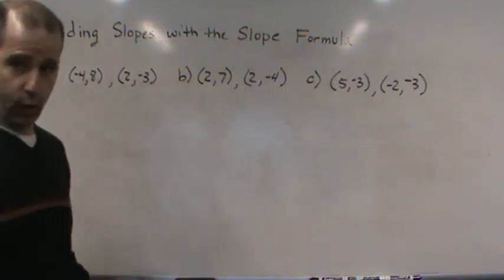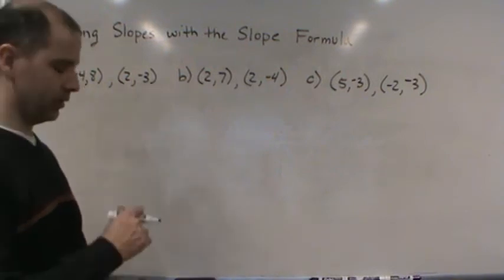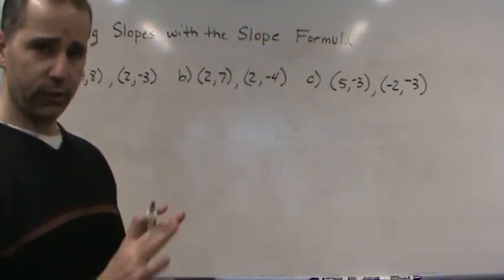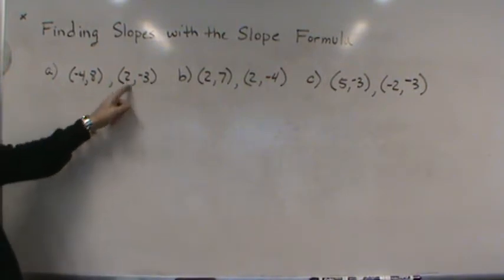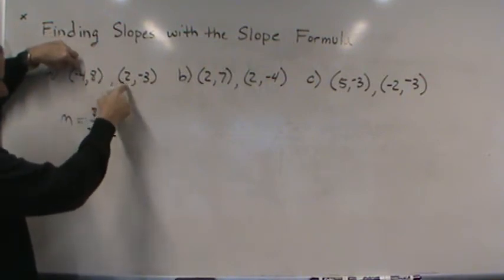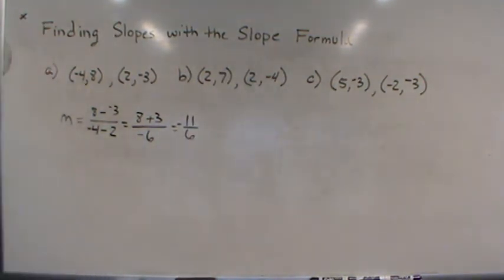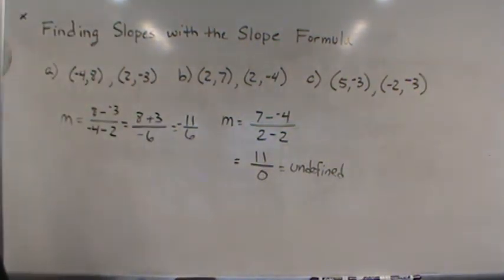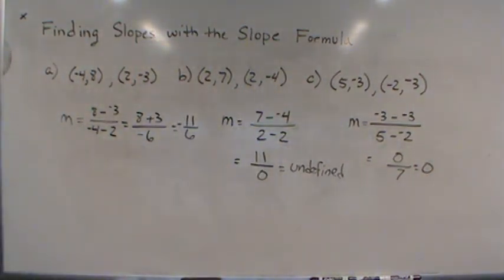College Algebra Finding Slopes with the Slope Formula